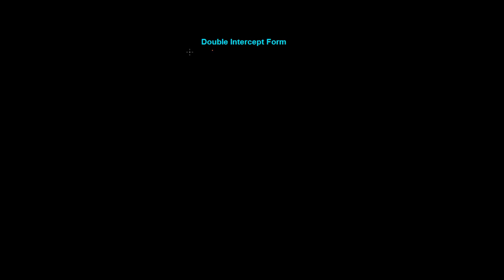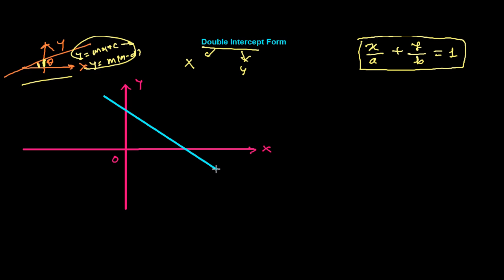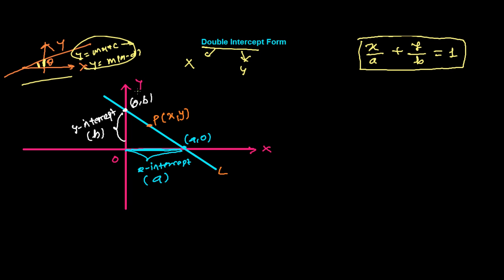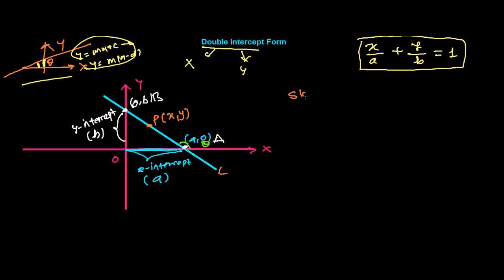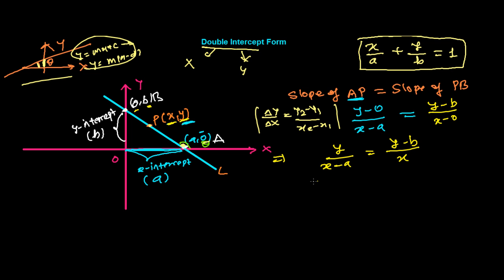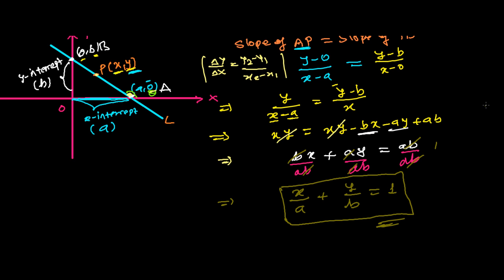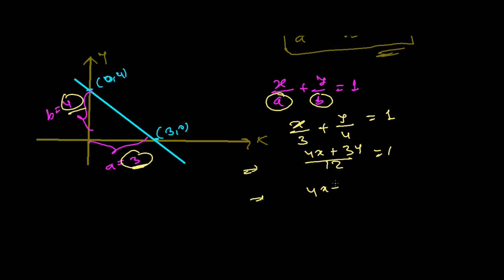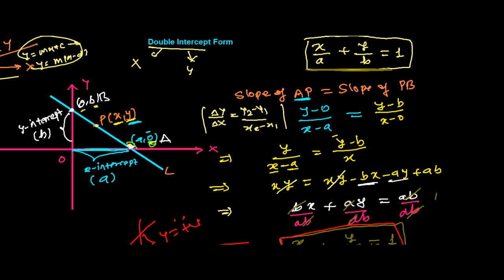Double Intercepts Form of Equation of Straight Line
For Complete List of Videos
13. Double Intercept Form of Equation of Line -- This is another type of equation of line we are learning in which the equation carries both intercept - x intercept and y intercept. The equation of double intercept form is given by -- x.a + y/b = 1. Here a & be are the x intercept as well as y intercept respectively. So whenever we have x as well as y intercept made by an straight line we can very easily write the equation of line as given above.

This straight line video lesson deals with the derivation of this equation. To derive this double slope intercept form watch the video lesson very nicely. I believe this Double intercept form of equation will definitely help you in increasing the concept of Straight line -- Coordinate Geometry.
Double Intercept Form of Equation of Line is very important concept in straight line mathematics. The term Double intercept means the our given line is making intercepts on x axis as well as y axis.
If we know the x intercept of line and y intercept of the line then we can easily write the double intercept form of equation of line.
The general equation for double intercept form of line is given by ;
x/a + y/b = 1
Here, a & b are the intercept on x and y axis respectively. The value of a & b may be positive of negative depending upon the situation, whether the line is cutting positive or negative x or y axis.
I hope this Double Intercept Form of Equation of Straight Line video lesson was helpful in gaining some concepts to write equation of a given line having intercepts on x & y axis.